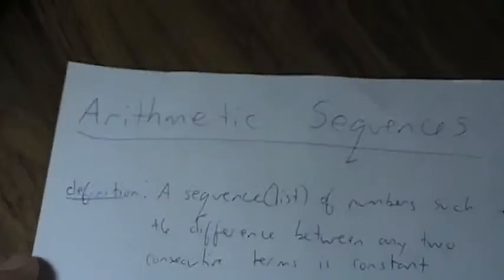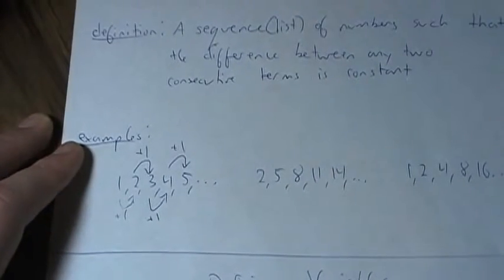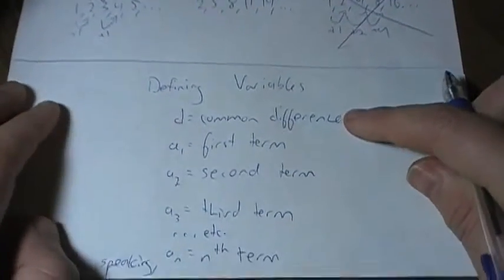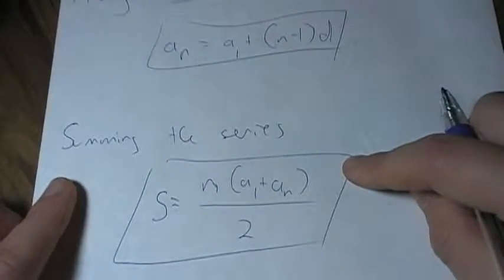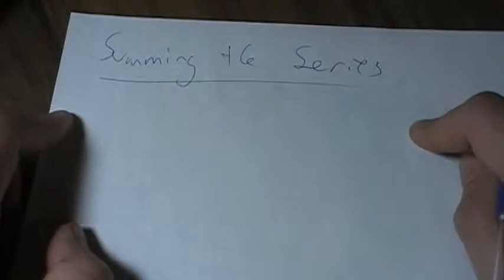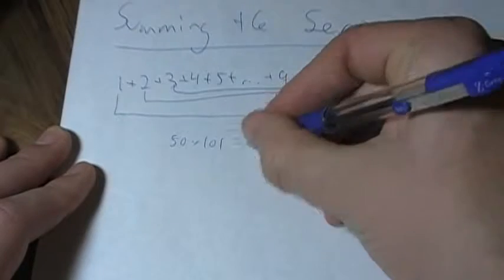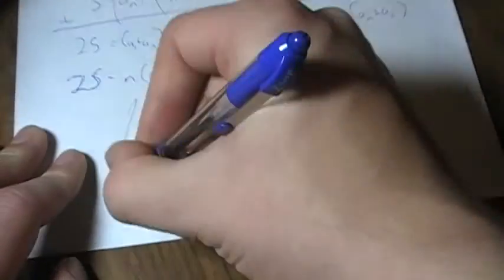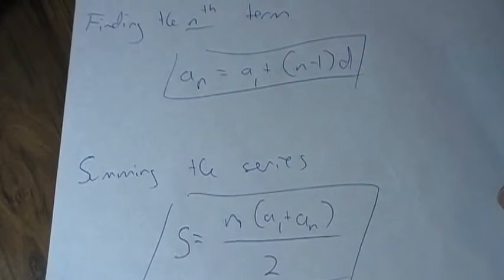the (unofficial) Arithmetic Sequence Crash-Course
The story of Gauss:

In 1784 after his seventh birthday, child prodigy Carl Friedrich Gauss entered the public school where elementary subjects were taught and was assigned a man named Büttner as his teacher. The room in which Büttner taught was a drag school-room with a worn, uneven floor. There were about a hundred students in the class and Büttner would go back and forth, back and forth with a rod in his hand that was accepted by everyone as the final argument of the teacher. And Büttner was not afraid of arguing, either. In this school the young Gauss remained for two years without incident. Soon he had graduated to the arithmetic class in which most boys remained until their fifteenth year.

It was in this class that occurred an incident which Gauss would later relate in old age with great amusement. In this class, Büttner would often hand out long, arduous calculations and then sit back in his chair and wait while the students scratched out an answer on their slates. The first student to finish would place his slate in the middle of a large table. On top of this the second placed his slate, and so on. Now the young Gauss had just entered the class when Büttner gave out for a problem [the summing of the first 100 integers]. Büttner barely had time to state the problem before Gauss threw his slate on the table, proclaiming "There it lies."

Büttner was surprised, but decided to wait until the end of class to check Gaus’s slate and humiliate him. Meanwhile the other pupils continued multiplying and adding, and Büttner, with conscious dignity, walked back and forth, occasionally throwing a pitying glance toward the young Gauss. With his task ended, the boy sat quietly, not doubting for a second that his answer was correct.

At the end of the hour all the students turned in their slates and the teacher read them one by one. 5047, 4050, 5100… none of them were right. In the end, the only slate left was that of the young Gauss. Büttner slowly and deliberately turned over the slate and read out loud the figure written on it…. 5050. It was the correct answer.